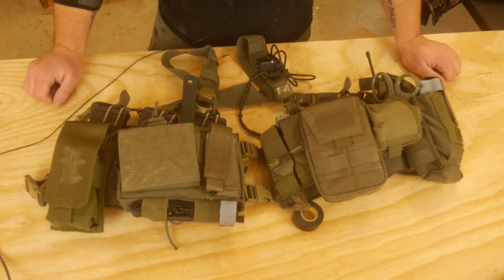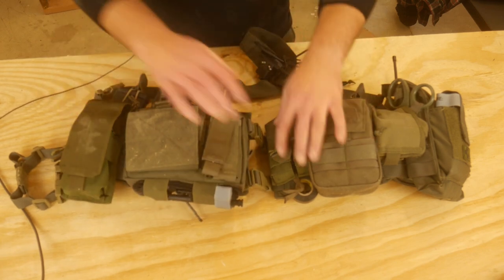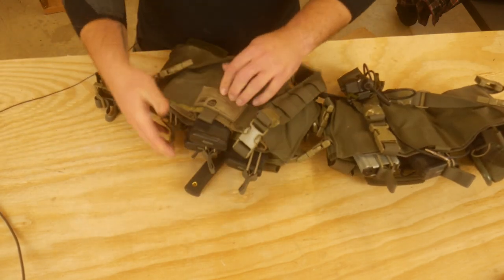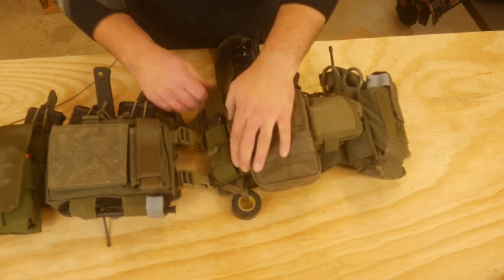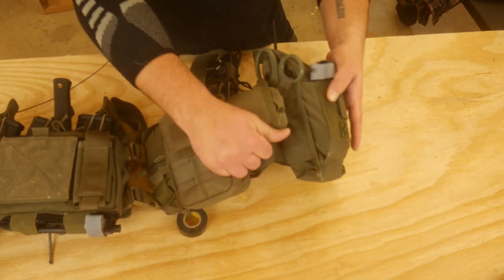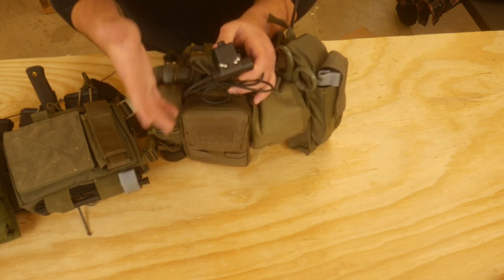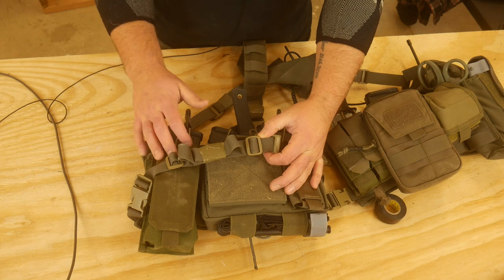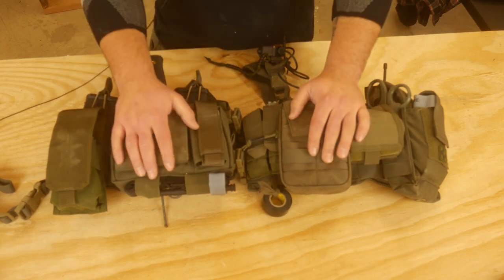American Minute Man Gear Part 24: 2023 Chest Rig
Shellback Tactical Super Admin Pouch

Spanker Admin Pouch